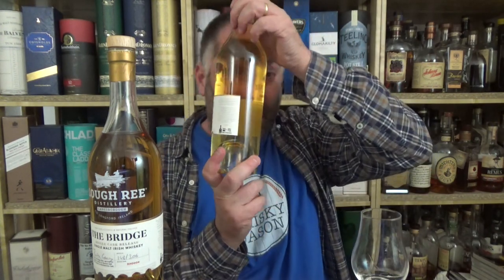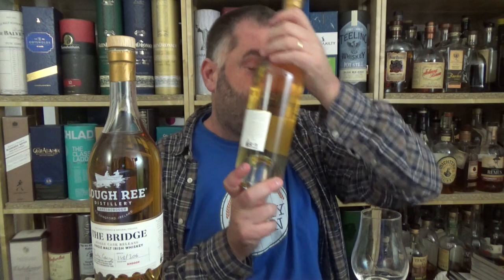Lough Ree - The Bridge Rindoon Monbazillac Cask Finish Single Malt Irish Whiskey - WhiskyJason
WhiskyJason reviews Lough Ree - The Bridge Rindoon Monbazillac Cask Finish Single Malt Irish Whiskey

Lough Ree - The Bridge Rindoon Monbazillac Cask Finish is a 14 year old single malt Irish whiskey distilled at the Cooley distillery. This whiskey matured for good 12 years in an ex-bourbon cask and then received a 22 month finish in a Monbazillac cask. Lough Ree - The Bridge Rindoon is the first Irish whiskey to be aged in this type of sweet wine cask from the southwest of France. The bottling is limited to 306 bottles.